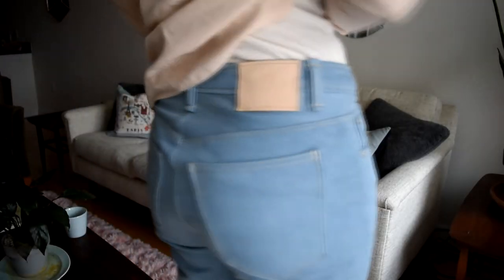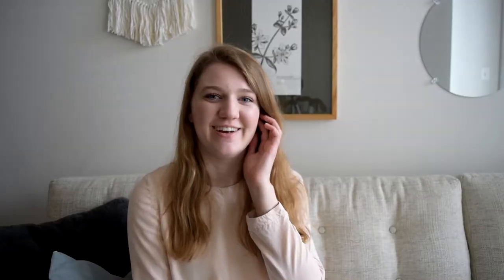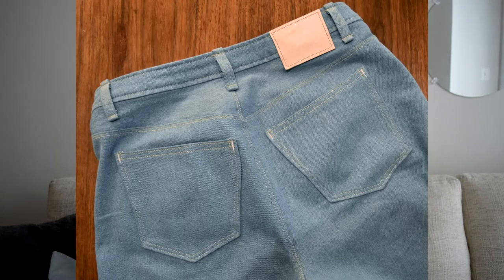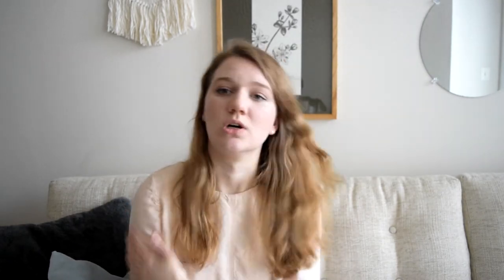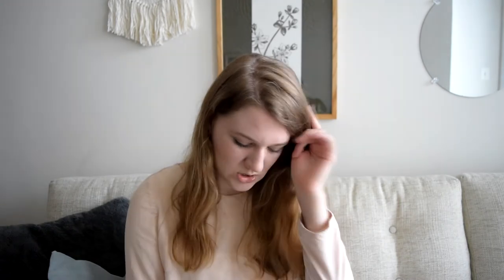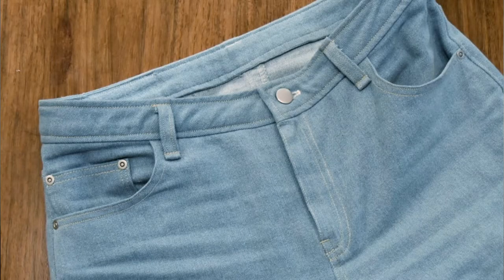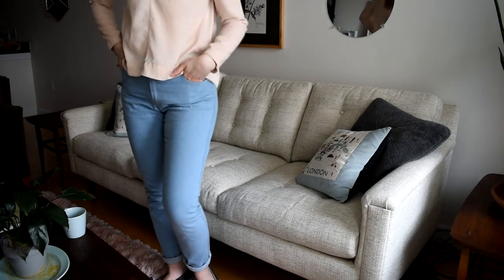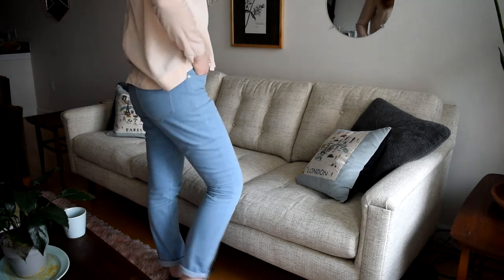Closet Case Morgan Jeans Review